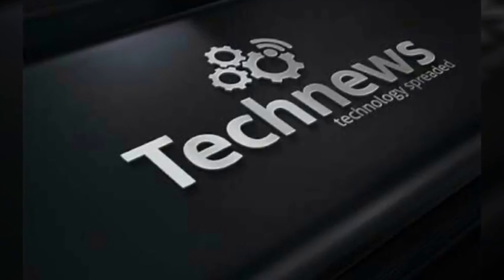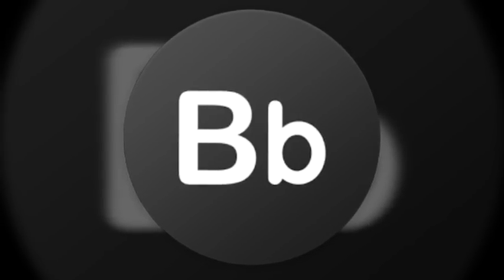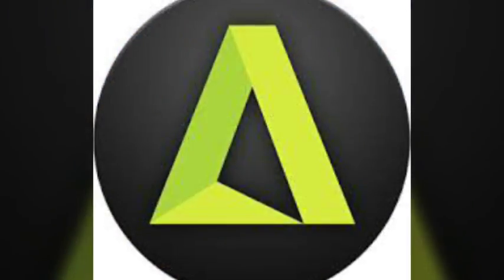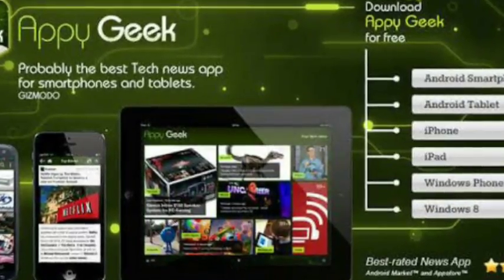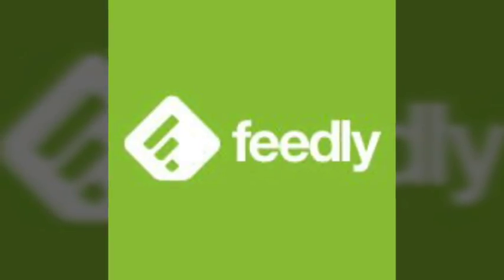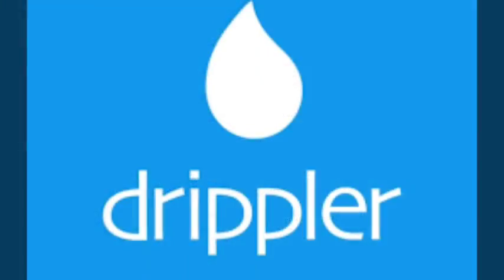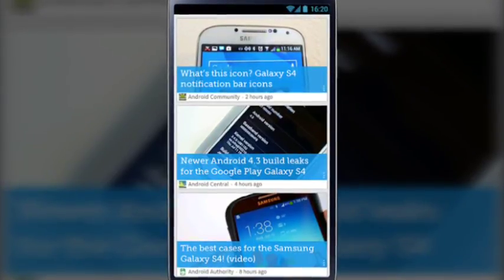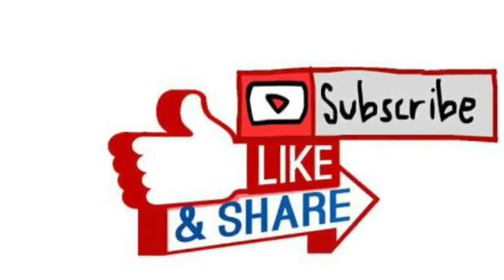Best Tech News App For Android